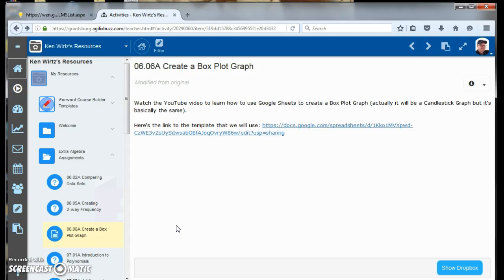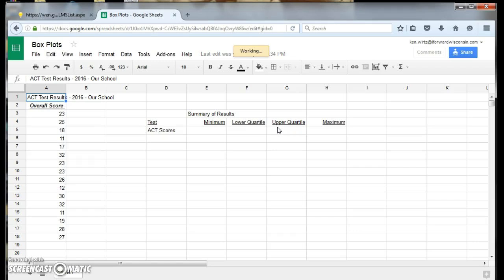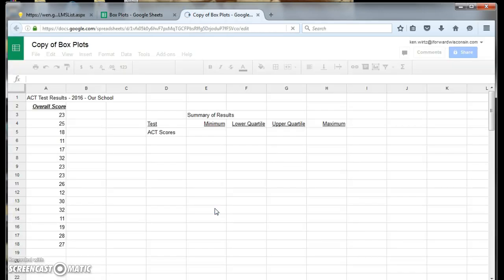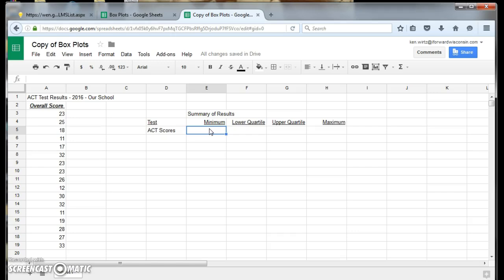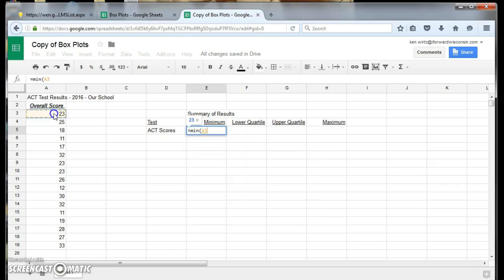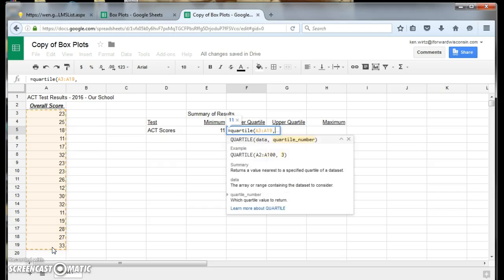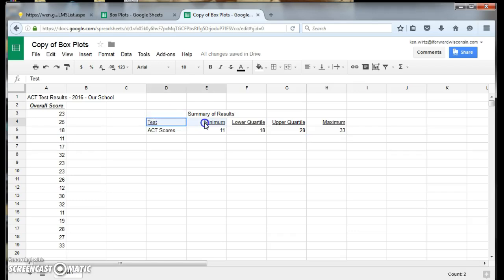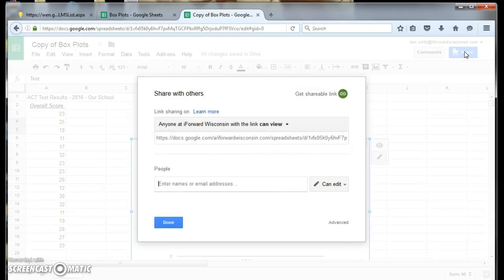Create a Box Plot Graph